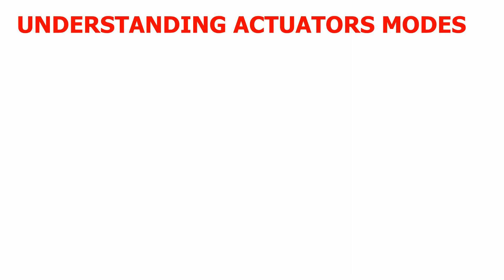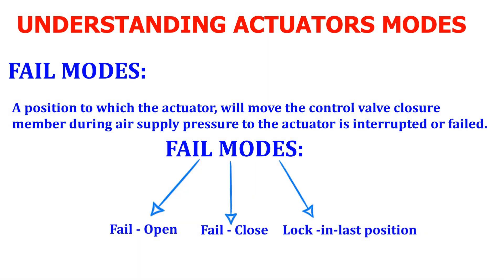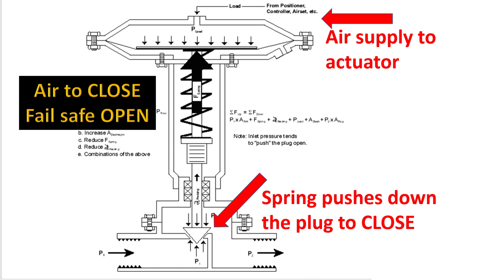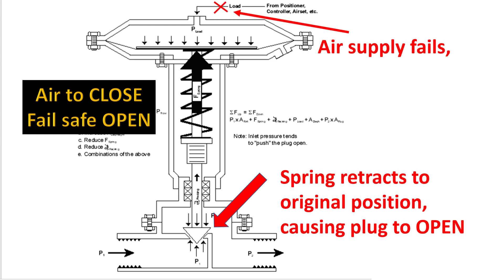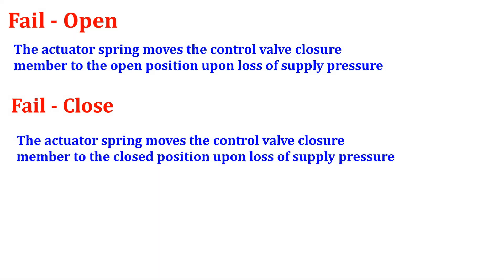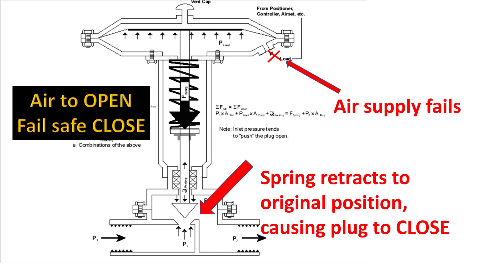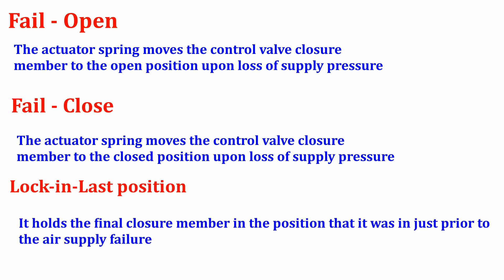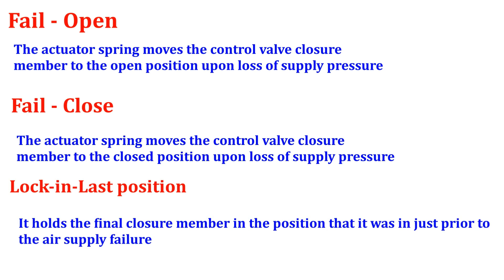What is Fail safe modes in Actuator? | Learn Instrumentation Engineering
What is Fail safe modes in Actuator is explained in this video. A fail safe actuator stores energy to position a driven device to a predetermined safe position upon loss of power or pneumatic supply. How does fail safe open and fail safe close actuators works is explained in this video. pneumatic actuator spring return fail safe principle and working is discussed in this video. How control valve actuator works and its fail-safe modes are detailed. Fail safe open and fail safe closed type control valves are used in oil and gas,  petrochemical and refineries.